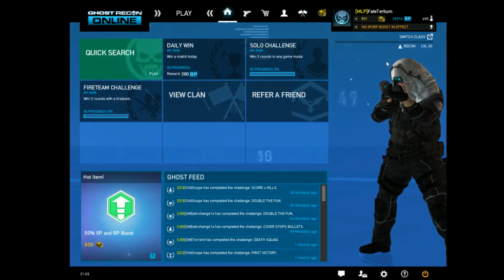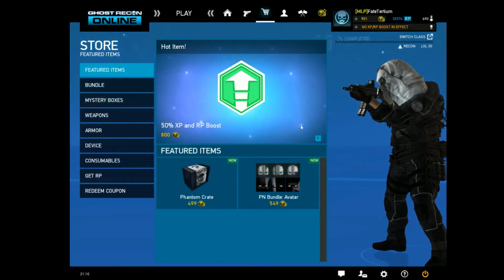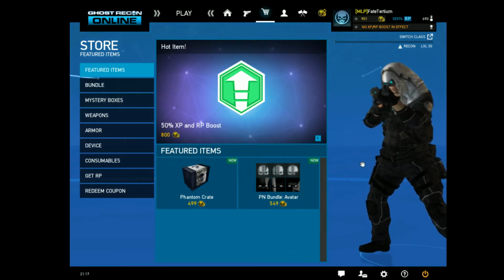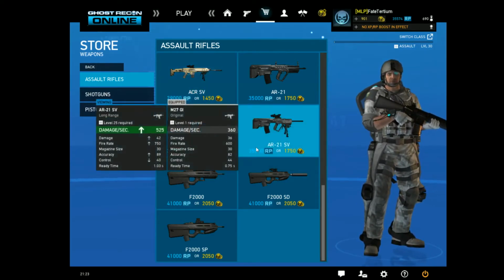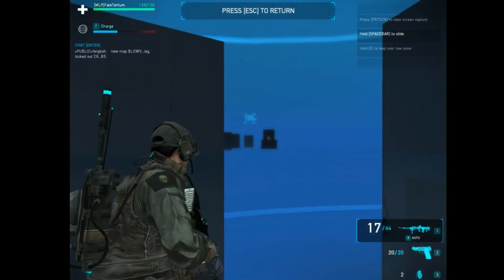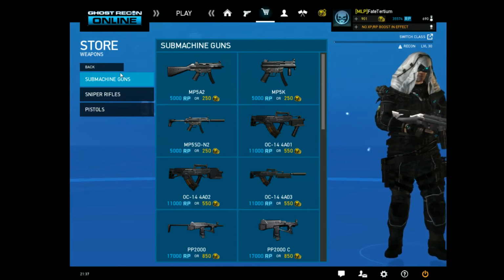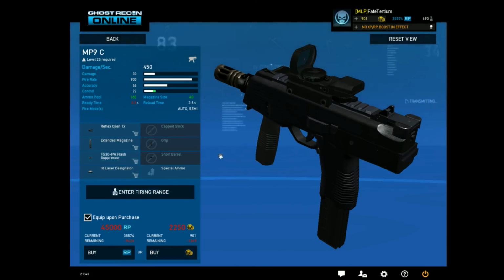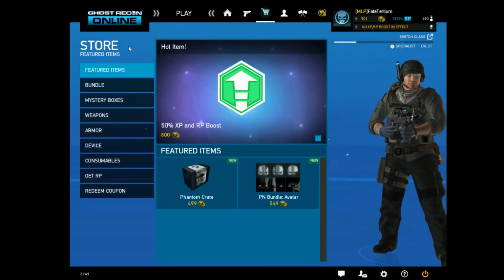Ghost Recon Online -- Gun Progression Tutorial by [Ghost]FateTertium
This is a Tutorial Video for the game "Ghost Recon Online"

This is in response to the many calls from players saying that they cannot afford the guns in the game. Watch this video